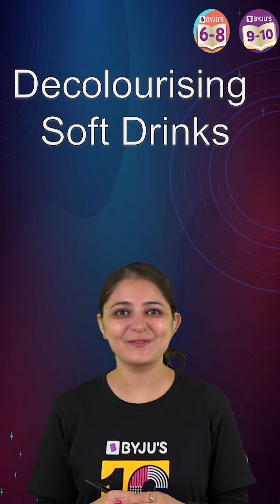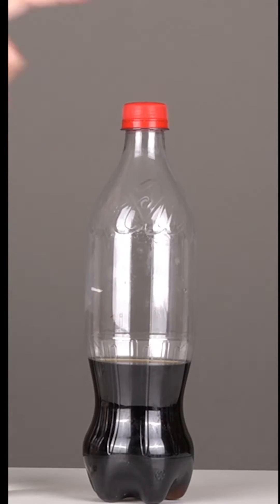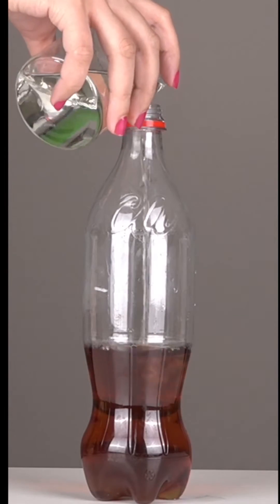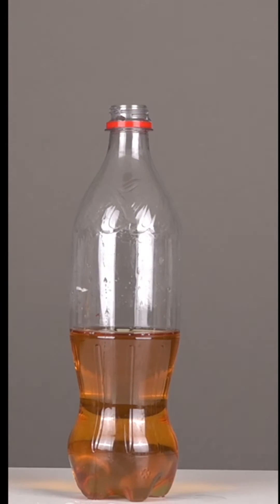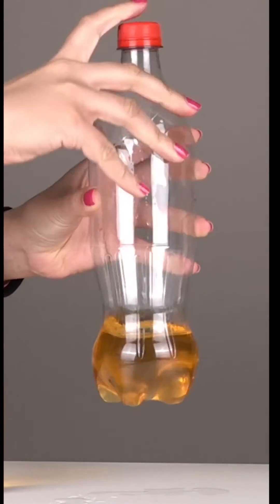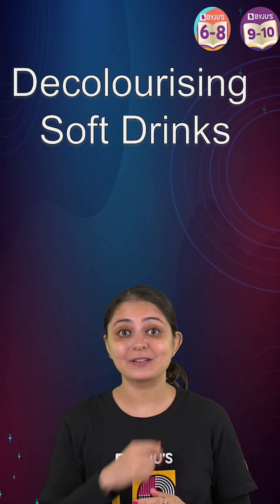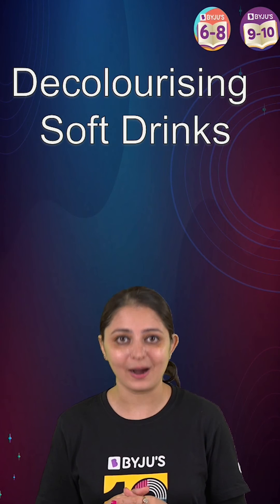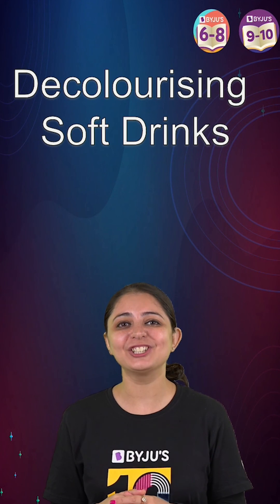What Will Happen If You Mix soft drink and Bleach ?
💸 Cash Rewards
🏆 Be an All-India Rank